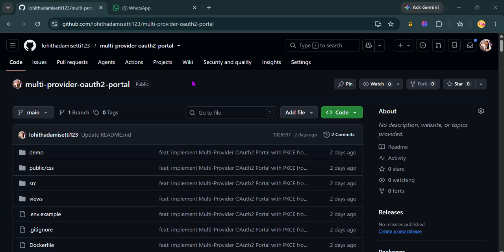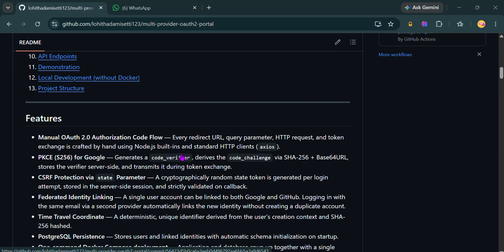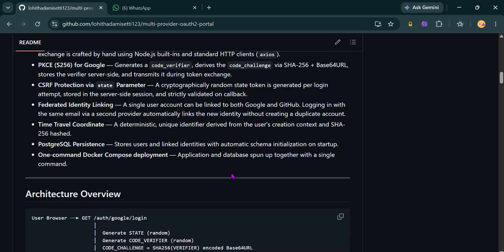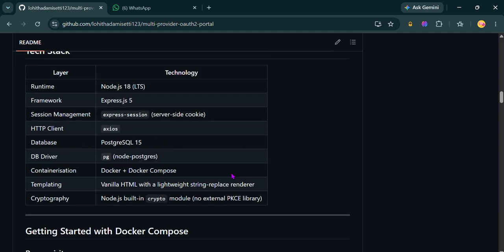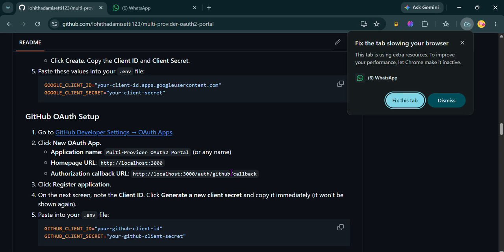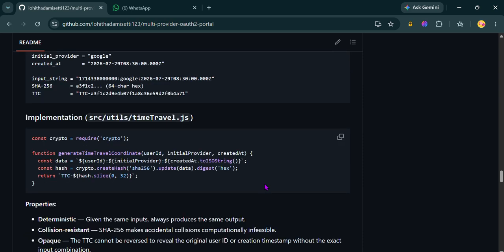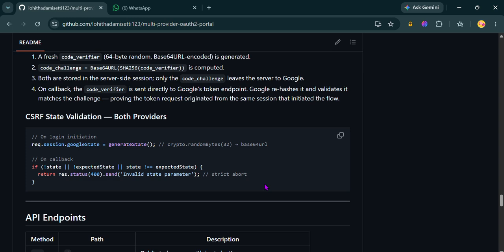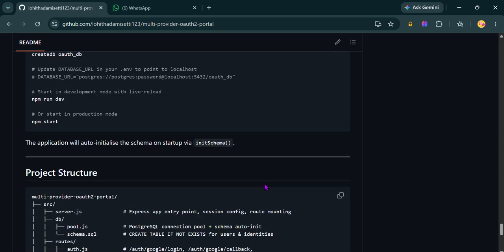Multi‑Provider OAuth2 Portal with PKCE – Google & GitHub Login Demo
In this short demo, I walk through my Multi‑Provider OAuth2 Authorization Portal that implements the OAuth 2.0 Authorization Code flow with PKCE for Google and manual OAuth for GitHub, all without high‑level auth libraries. Using only the README, I show how to configure environment variables, set up OAuth apps in Google Cloud and GitHub, run the app with Docker Compose, and verify that logging in with the same email via both providers links to a single unified user profile with a Time Travel Coordinate.